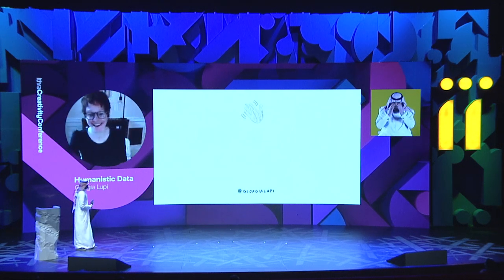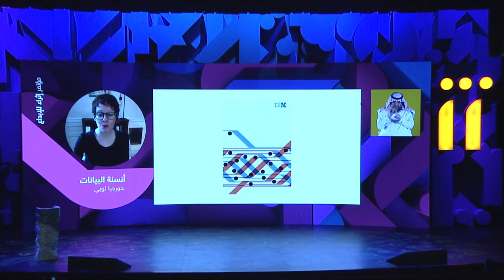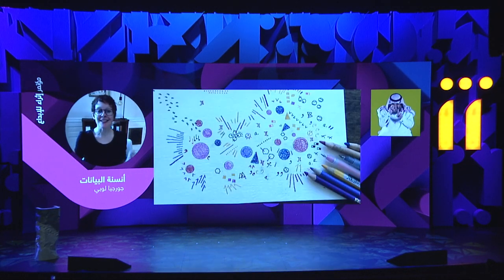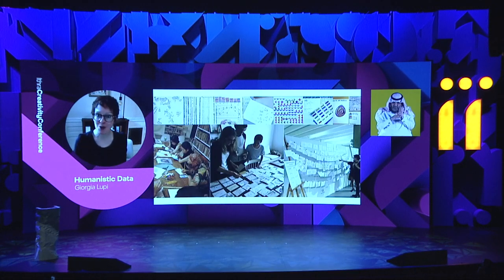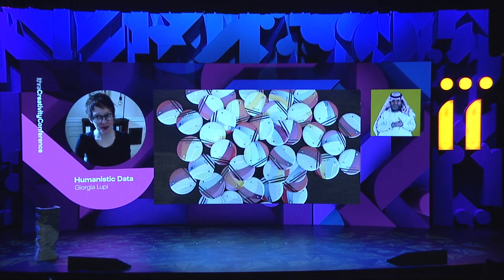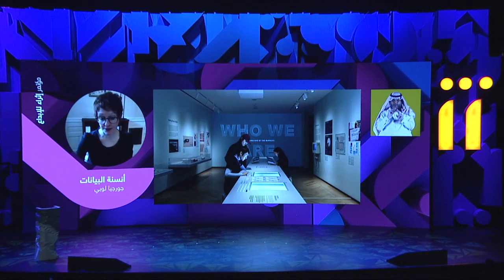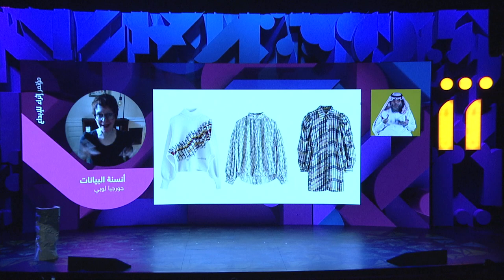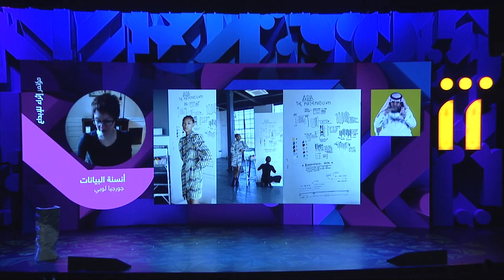Humanistic Data | أنسنة البيانات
في عام ٢٠٠٦، قال عالم الرياضيات كلايف هومبي: "البيانات هي النفطُ الجديد"

ففي عالم يتم فيه جمع البيانات والمعلومات بشكل كبير، تعمل مصممة المعلومات جورجيا لوبي على اتباع نهج إنساني تجاه معاملة البيانات، حيث تعمل على تحدي انعدام شخصية البيانات، وتصمم روايات بصرية جذابة تعيد ربط الأرقام بما تمثله مثل القصص والأشخاص والأفكار. تعلم لماذا وكيف تفعل ذلك.

In 2006, mathematician Clive Humby said: “Data is the new oil.”
In a world where data and information is being collected exponentially, information designer Giorgia Lupi works to take a humanistic approach to data. In her practice, she challenges the impersonality of data, designing engaging visual narratives that reconnect numbers to what they stand for – stories, people and ideas. Learn why and how she does this.

مرحبًا بكم في قناة مركز الملك عبدالعزيز الثقافي العالمي (إثراء) على اليوتيوب.

Welcome to the King Abdulaziz Center for World Culture (Ithra) YouTube channel.